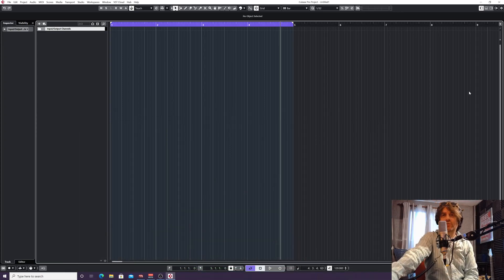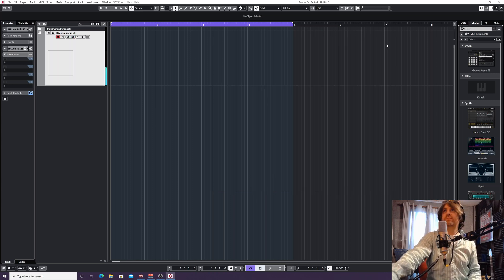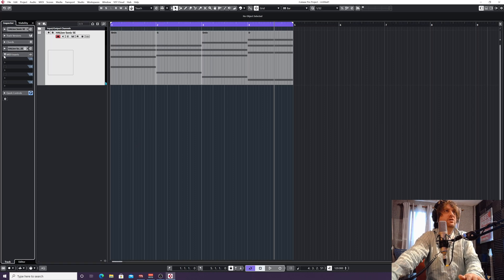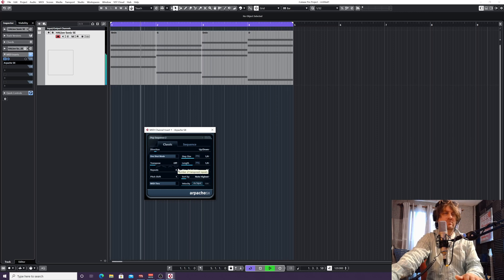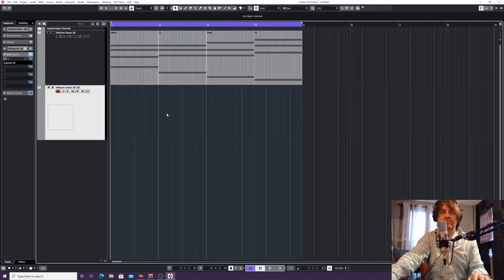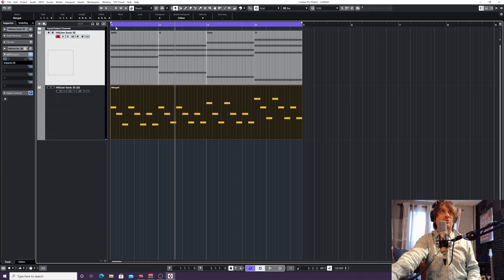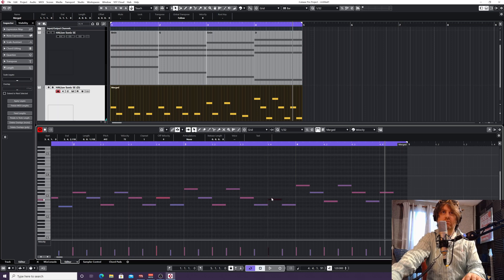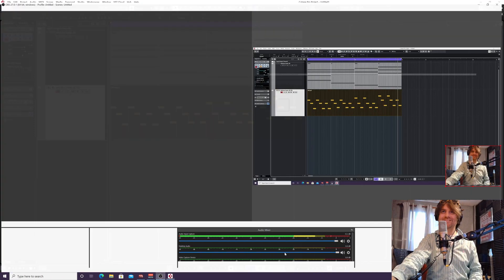MIDI Arpeggios in Cubase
Using Cubase MIDI arpeggiator to create layers